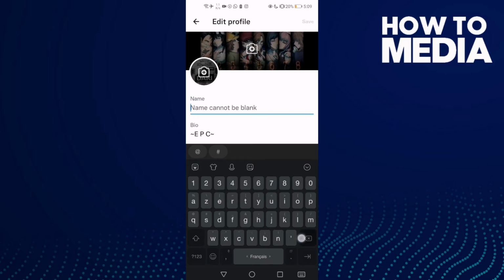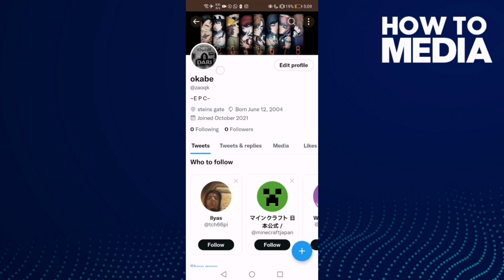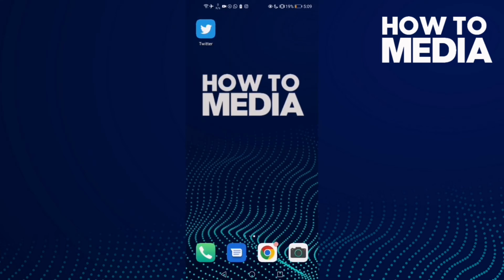How to Change Your Name on Twitter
in this video we discuss :